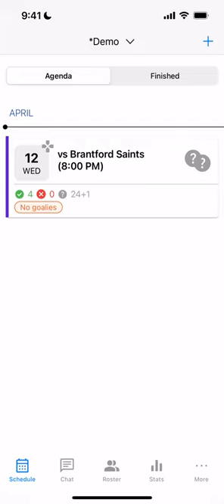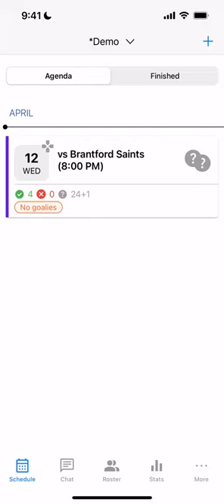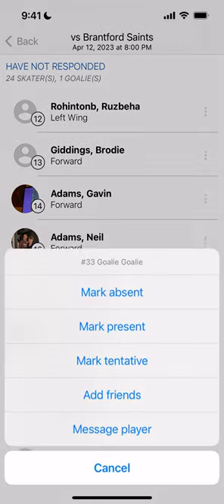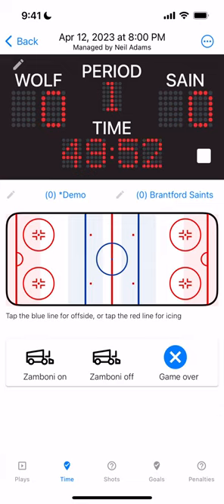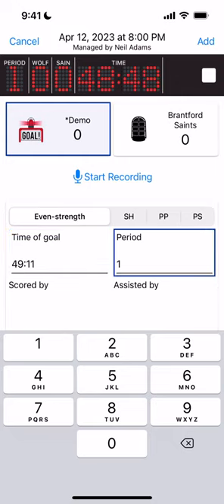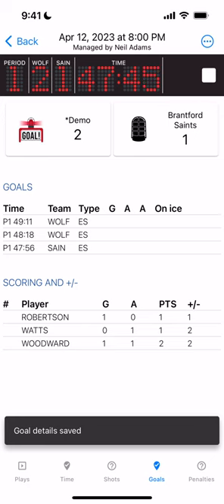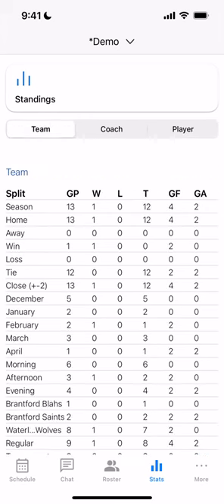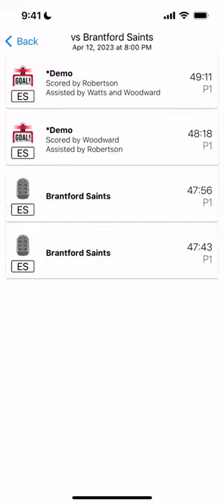Scoring Goals Only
Sometimes you just want to track goals and assists - this video discusses how to do that with Mad Puck.

Note: Goalie stats are not included with this video. In order to track goalie stats you need to track shots against, select your goalie, enter the time they went into the net and enter the shots against (at least the shots that resulted in goals) and mark them as goals. Another video on that later.